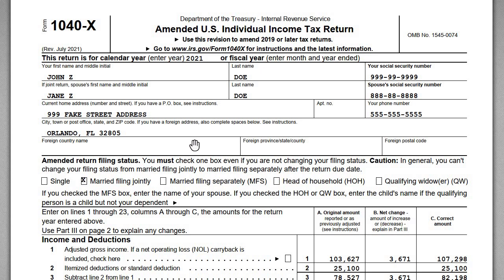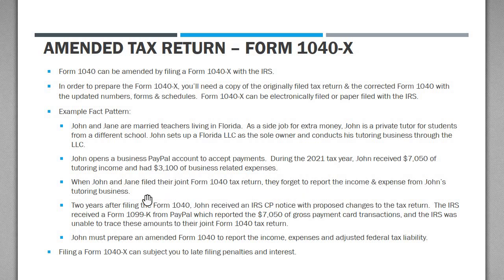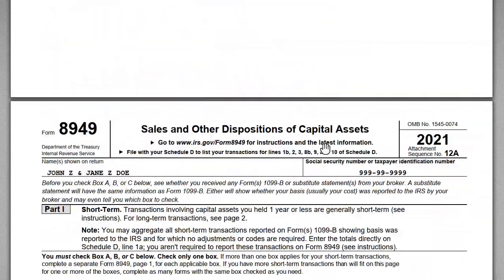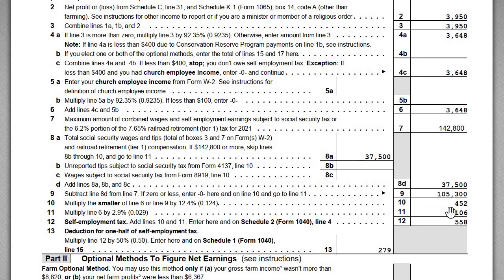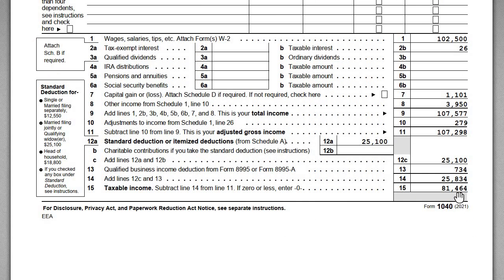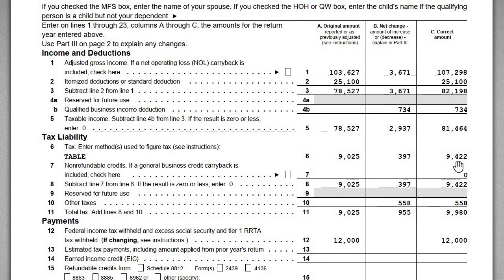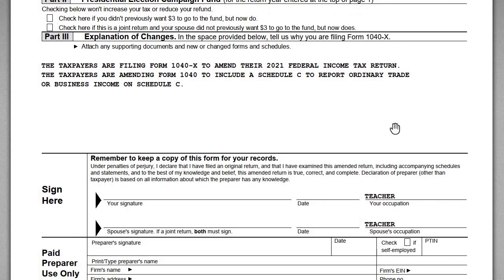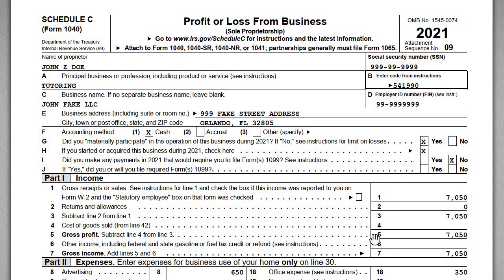How to Prepare Form 1040-X: Amended Form 1040 Tax Return Step-by-Step Instructions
If you filed an incorrect Form 1040 tax return, you may need to amend your tax return by filing a Form 1040-X.  In this video, I cover a sample fact pattern where a taxpayer failed to include a Schedule C and all related schedules to report his trade or business income.

The Form 1040-X changes include adding Schedule C, Schedule SE (Self Employment Taxes), Schedule 1 (Additional Income and Adjustments to Income), Schedule 2 (Additional Taxes), and Form 8995 (Qualified Business Income Deduction).

Amended tax returns can be complex, as it can trigger IRS penalties, interest, or even an audit.  You should consult with a tax advisor to discuss your options before filing an amended tax return.